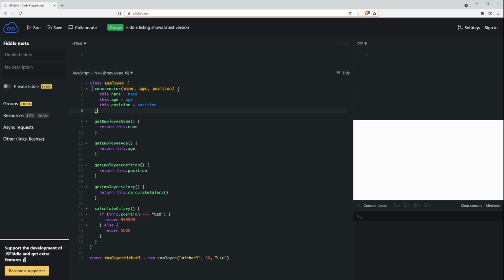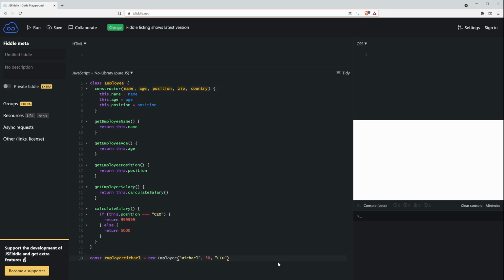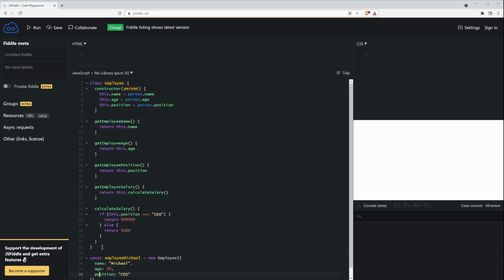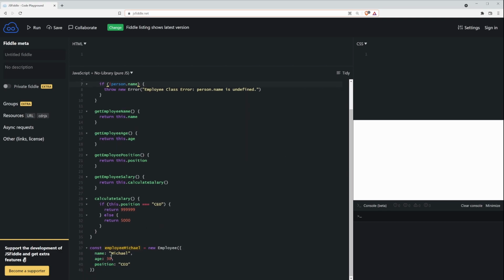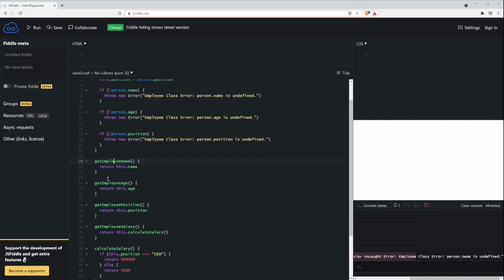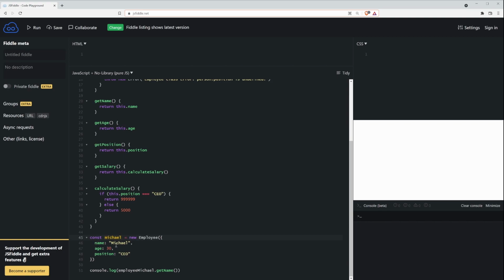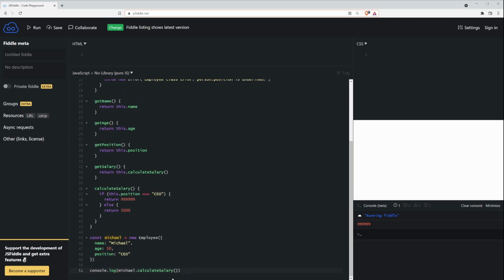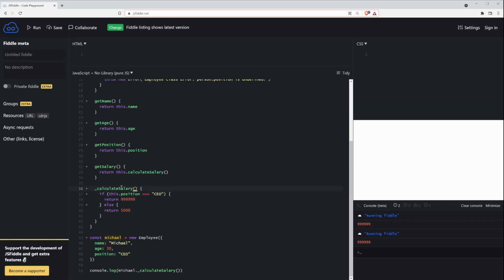How To Write Clean Classes & Better Code In JavaScript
I made a little video talking about some principles used to make code cleaner and easier to read and understand. I hope you find this video helpful